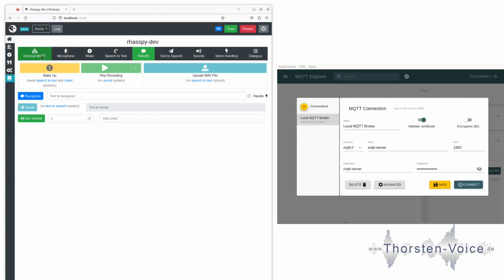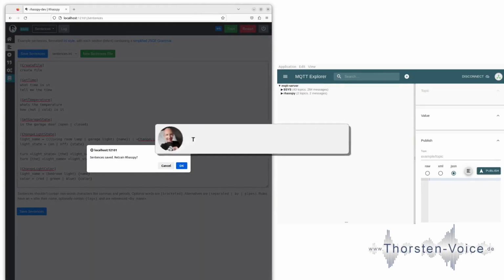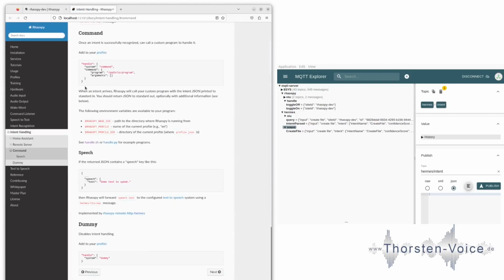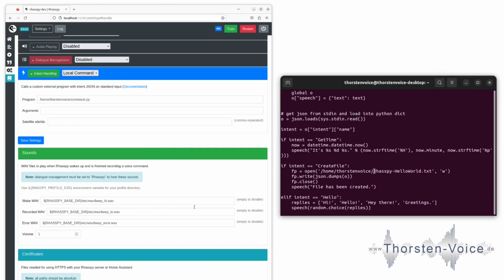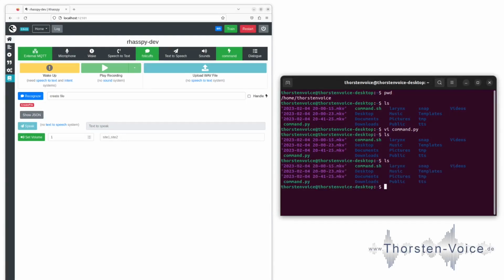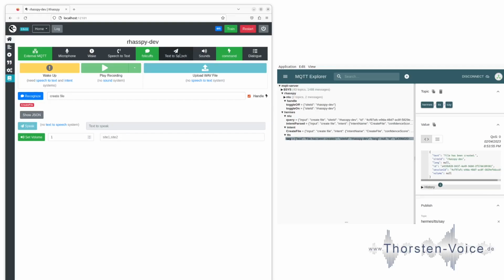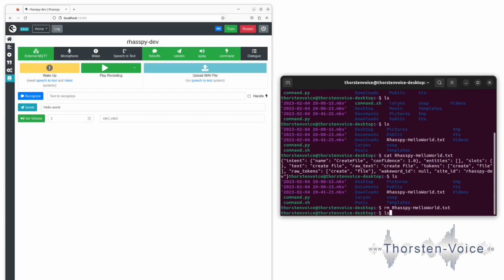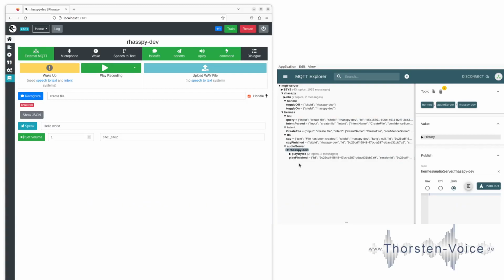BEST Rhasspy voice assistant "Hello World" example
Tutorial on Rhasspy controlling stuff by intent handling (shell/python) scripts including cool TTS output.

00:00 Intro
00:54 MQTT Configuration
02:05 Create new intent
03:07 Enable Intent handling
03:48 Python script for intent handling
05:55 TTS / Text-to-Speech
08:30 Outro